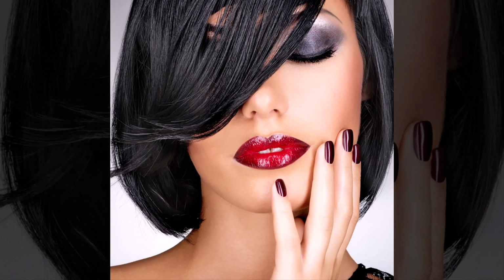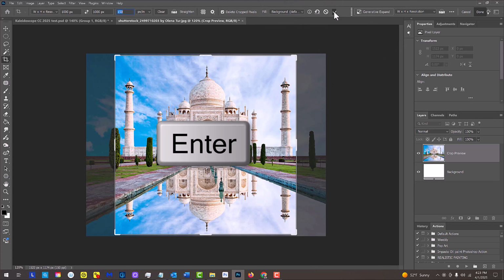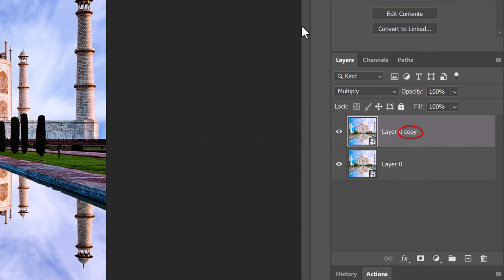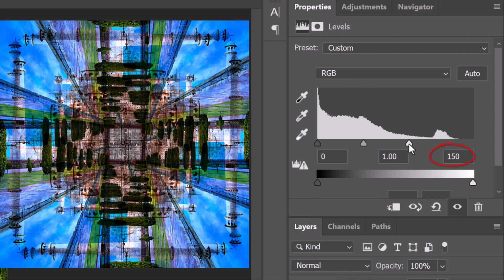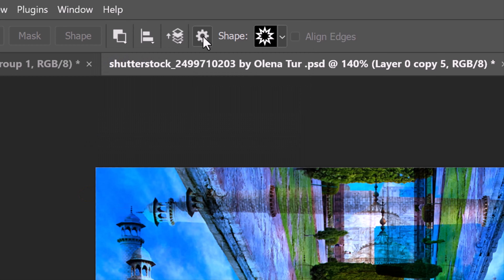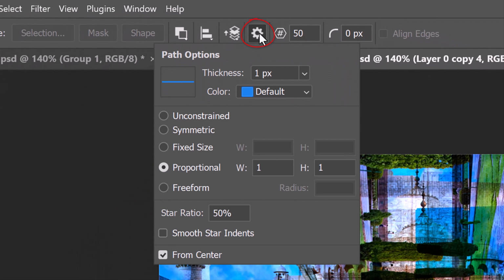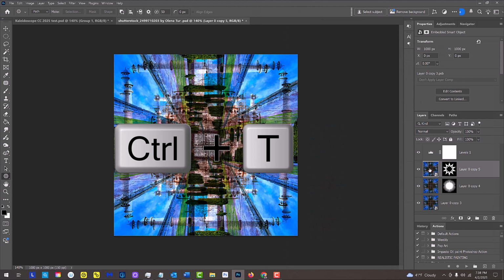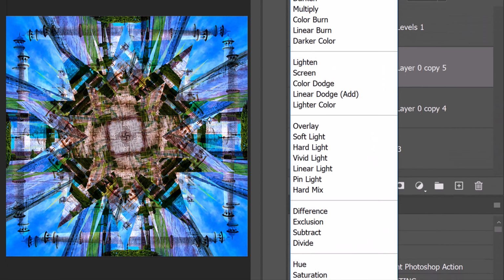Photoshop Tutorial: Kaleidoscope Effect | Turn Photos into Stunning Patterns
Hi, this is Marty from Photoshop Arthouse. In this tutorial, I’ll show you how to easily transform photos into kaleidoscopes with customizable shapes and blend modes. You’ll learn how to crop and prep your photo, create a mirrored kaleidoscope pattern, and then refine it using Photoshop’s custom shapes, masks, and blending options.

What you’ll learn:
• Crop and prep any photo into a square base
• Create a symmetrical kaleidoscope design
• Use custom shapes (polygons, stars, paths) for unique patterns
• Experiment with blend modes for surreal and artistic effects
• Work non-destructively with Smart Objects & layer masks

Perfect for posters, album art, backgrounds, and digital collages.

ID #: 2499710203 by Olena Tur
ID #: 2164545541 by Ryan Boedi

Photo ID #: 34710779

Artist: One To 7 Music